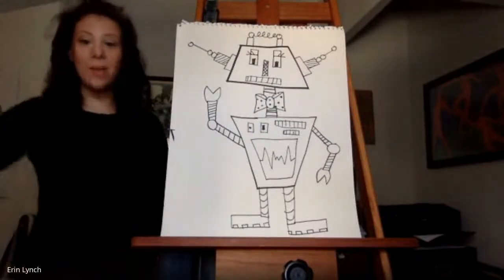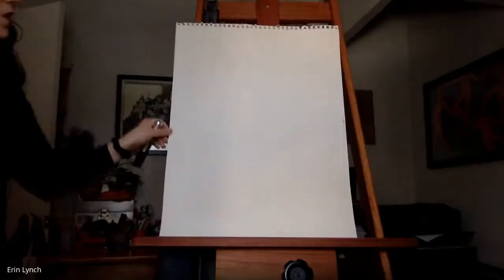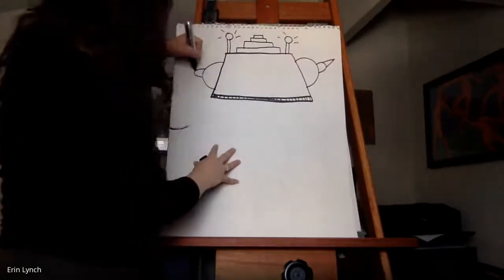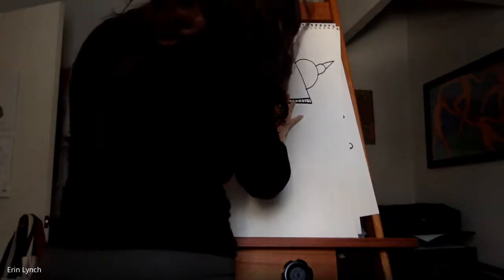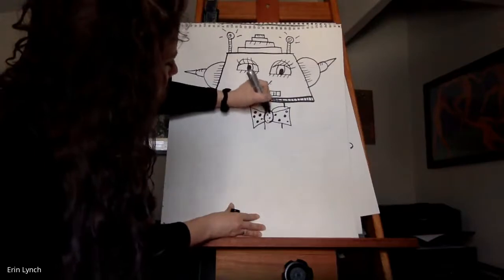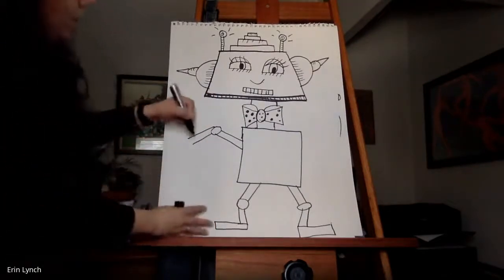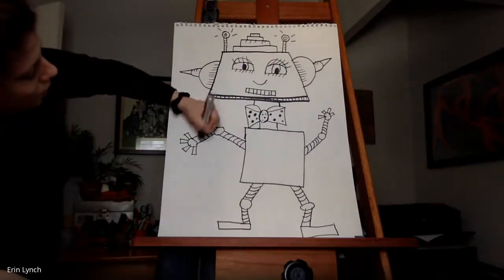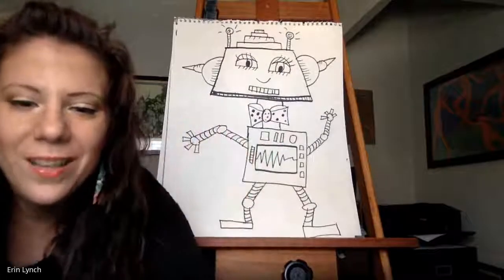Spring 2020 Week 8/9 Pre-K- K, Week 7 1st-2nd Grade Robot Drawing Tutorial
Learn how to draw a robot body and details.